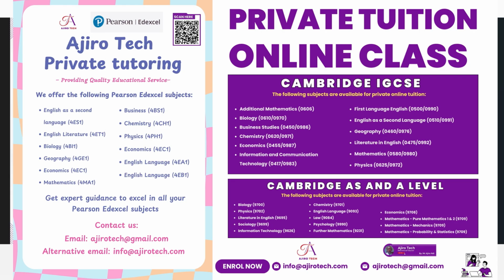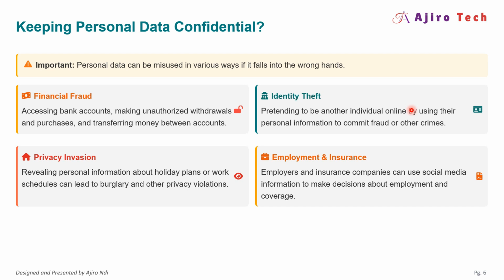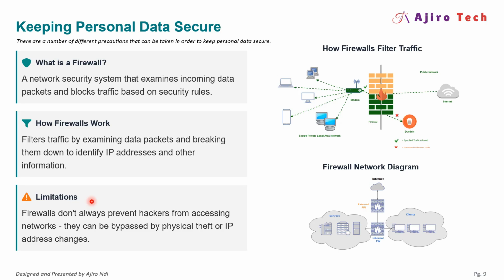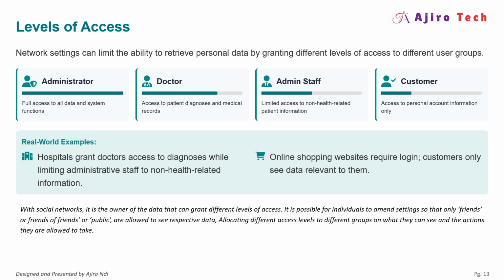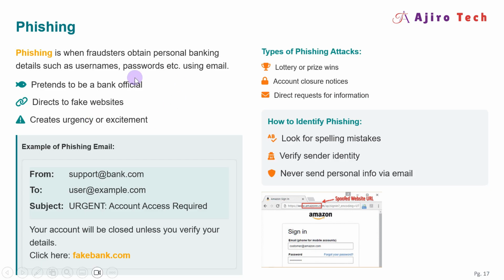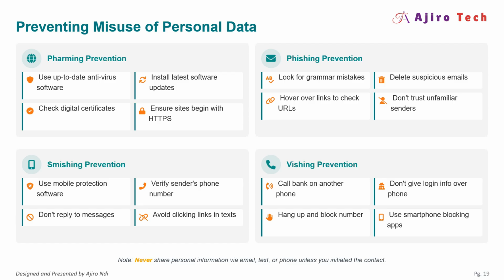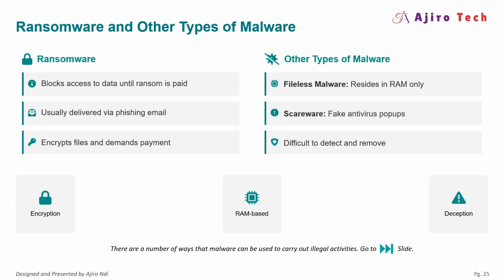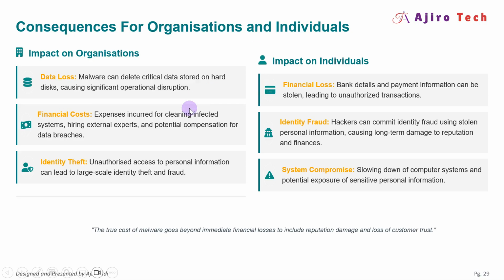AS Level Information Technology (9626) e-Security | Personal Data, Malware & Security Measures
In this video, we cover e-Security for Cambridge AS Level Information Technology (9626) — a key theory topic that frequently appears in Paper 1 examination

This video explains how personal data is protected, the threats posed by malware, and the security measures used by individuals and organisations to stay safe online, following the Cambridge syllabus structure

🔐 Personal Data
- What personal data is (EU definition)
- Examples of personal data (name, address, IP address, location data)
- De-identification, encryption, and pseudonymisation
- GDPR and data protection principles

🛡️ Keeping Data Secure
- Organisational measures: encryption, authorisation, duty of confidence
- Individual strategies: social media privacy, metadata control, smartphone security
- Firewalls: how they work and their limitations
- Network policies, access levels, and software updates

⚠️ Malware & Online Threats
- Malware types: viruses, trojans, worms, spyware, ransomware, bots
- Social engineering attacks: phishing, pharming, smishing, vishing
- How malware is used for fraud, identity theft, and sabotage
- Consequences for individuals and organisations
- Malware prevention strategies

🎯 This lesson is ideal for:
- AS Level IT students
- Teachers delivering the e-Security topic
- Students revising for Paper 1 exams